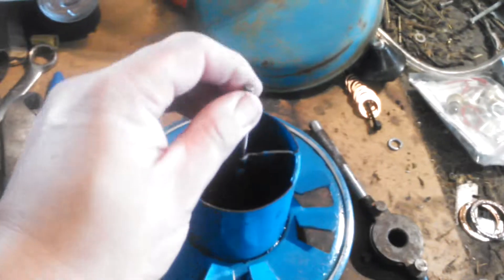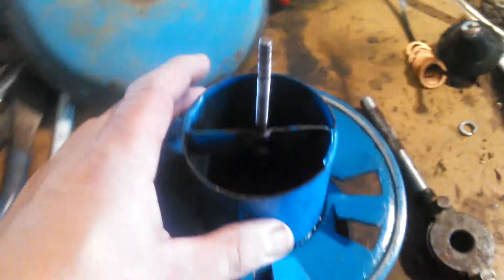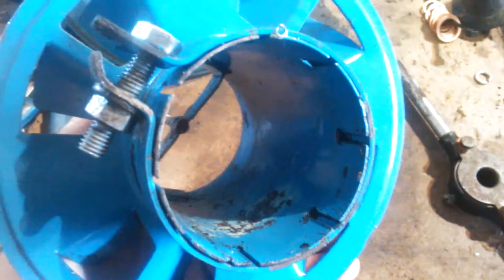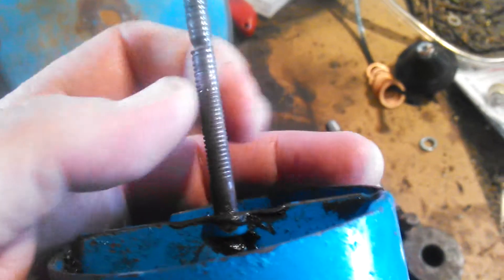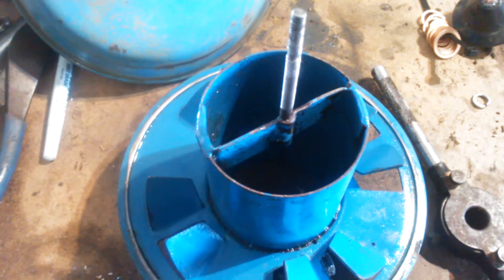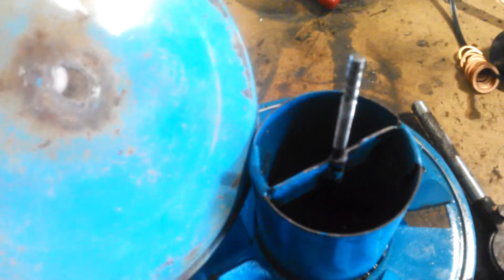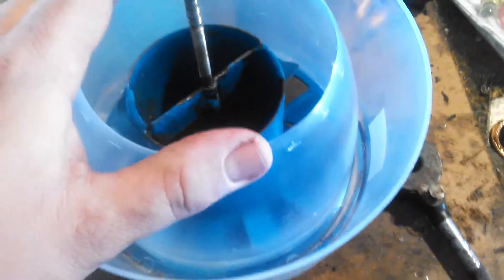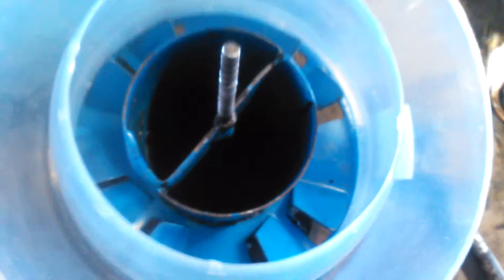Oil bath air filter 6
Drying up the media and layman's explanation of how a precleaning bowl works.